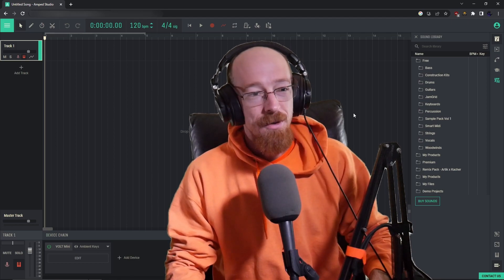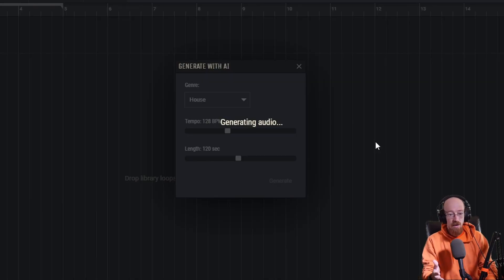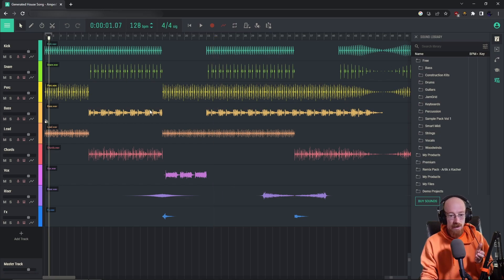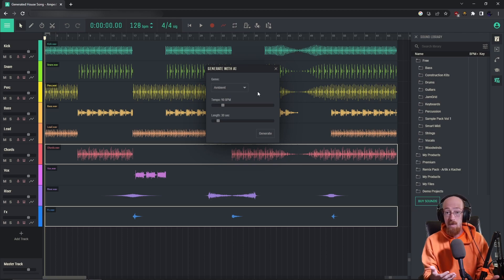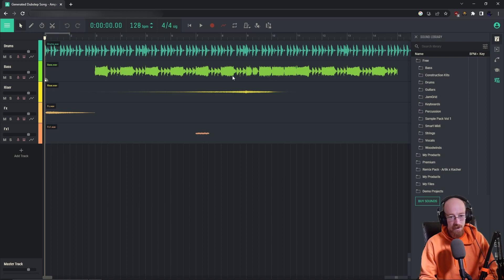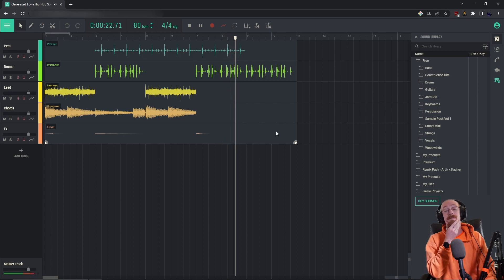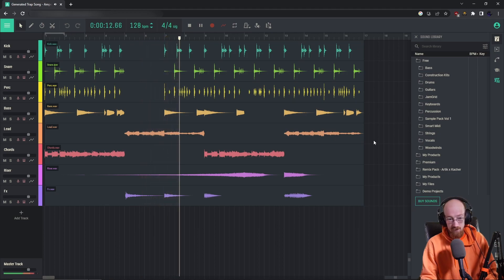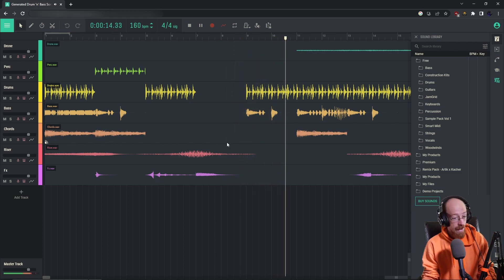Amped Studio AI Assistant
How to use the AI Assistant and what it can do.

Try out amped studio today!

Time Stamps
00:00 Intro
00:14 Creating a Track using AI Assistant
00:56 Track 1
01:17 How it works
01:46 Some Limitations
02:08 Royalty Free
02:20 More Examples
02:24 Dubstep
02:52 Lofi
03:39 Trap
04:19 Drum and Bass